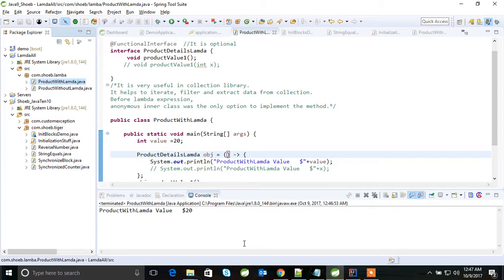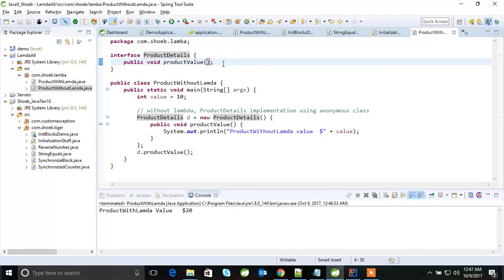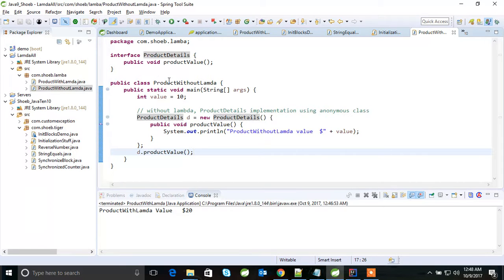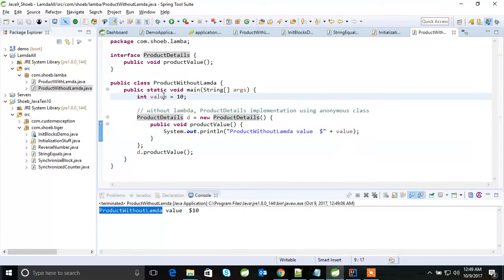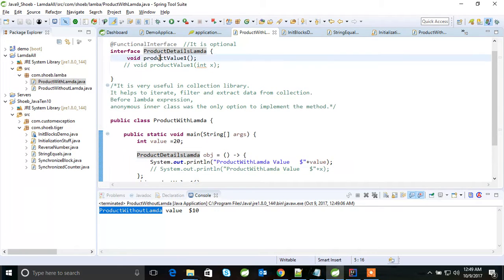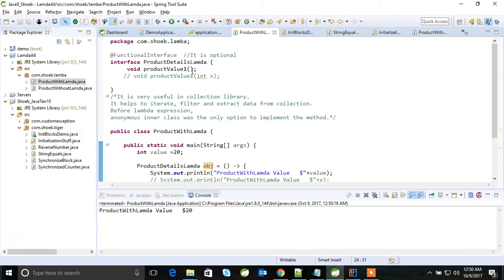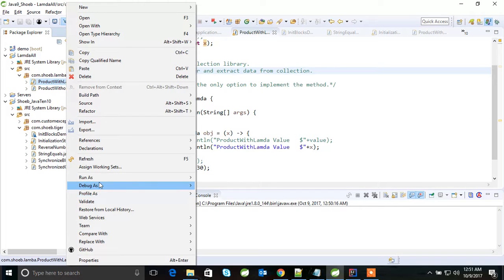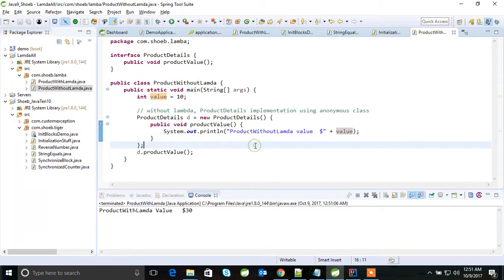Java 8 Features - 4 Lambda Expressions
Simple Basic Program difference with Lambda and without Lambda Expression Java 8
Shoeb uddin.